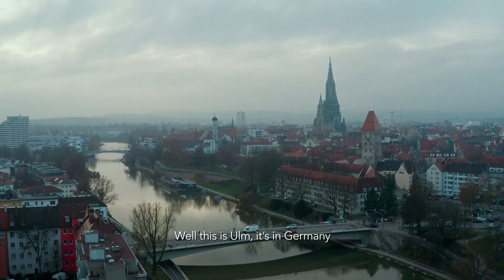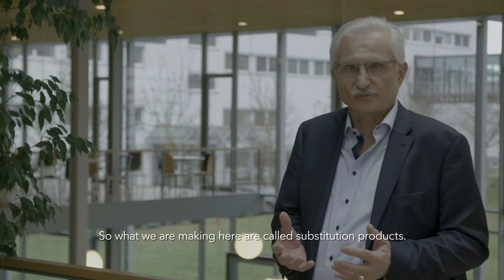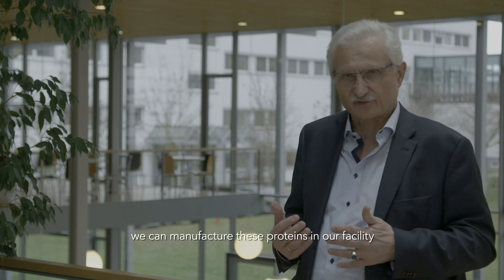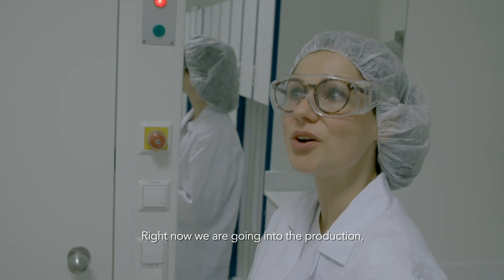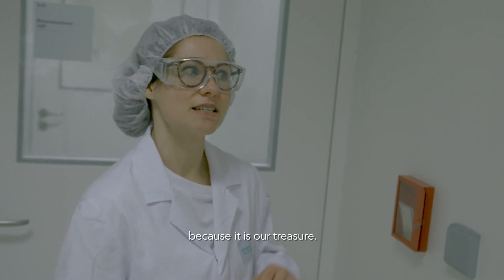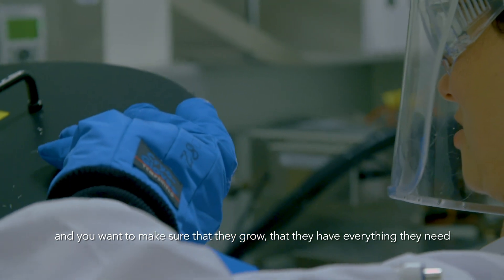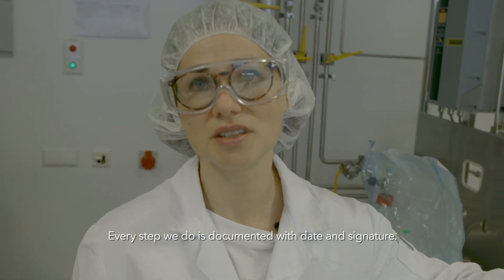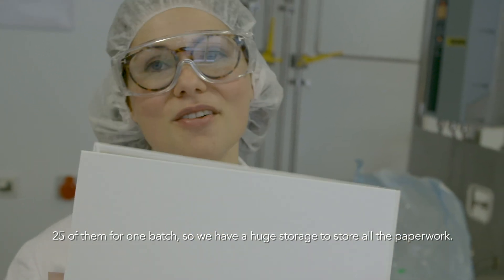How are Biological Medicines Produced? A Tour of Teva's Lab in Germany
Go behind the scenes at Teva’s state-of-the-art biopharmaceutical facility in Germany. Discover more about biosimilars and meet the experts who are advancing more treatment options for patients.